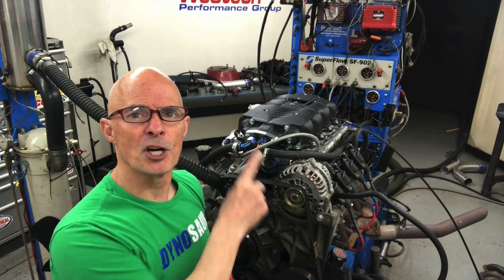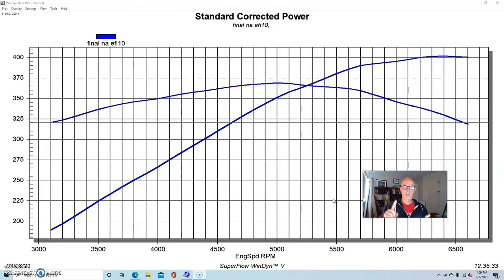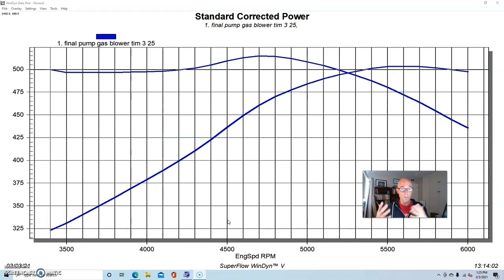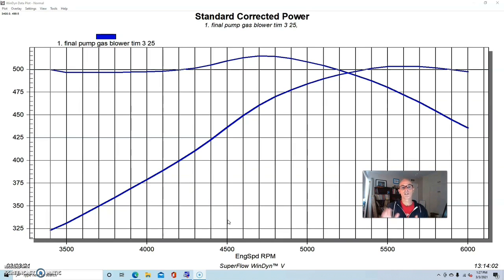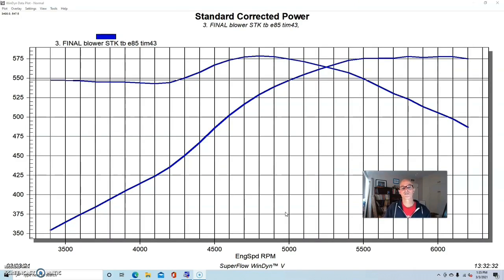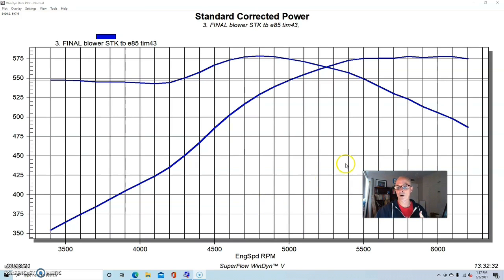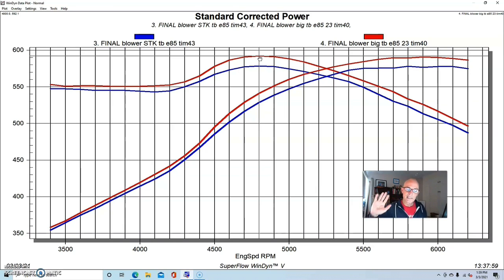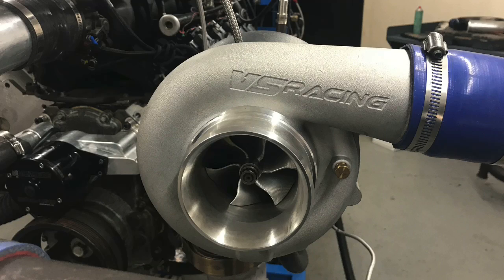LOW BUCK, LS BLOWER THROTTLE BODY TEST (pt 3)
STOCK TRUCK vs FAST 102-WHICH TB IS BETTER FOR BOOST? WHAT THROTTLE BODY SHOULD YOU RUN WHEN YOU ADD A LOW-BUCK, EBAY 4.4L STS CADILLAC BLOWER TO YOUR LS. WE STARTED WITH THE STOCK 78MM TRUCK THROTTLE BODY, THEN ADDED THE LARGER 102-MM FAST. WE TESTED THESE DIFFERENT THROTTLE BODIES AT TWO POWER LEVELS. WHAT WERE THE GAINS?